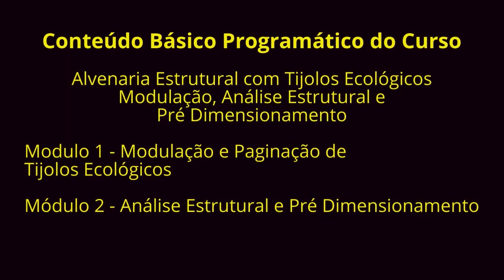Aprenda A Modular Um Edifício Moderno De 4 Pavimentos Com Tijolos Ecológicos No REVIT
💰 Pagamento por PIX no valor de R$ 400,00 (Quatrocentos reais) sendo o contato pelo

O que voce precisa fazer para receber o curso completo gratis com familia de tijolos ecologicos de 12.5x25x7 incluindo template?

Muito simples, sao duas opcoes:

✳️Basta indicar o curso para um colega e se ele comprar, automaticamente voce recebe os 56 links das aulas deste curso.

O seu colega pode comprar a vista por R$ 400,00 no PIX

🚨 ATENÇÃO 🚨: Engenheiros Civis e Arquitetos!

✅ Você quer dominar a arte de modular um edifício de 4 pavimentos com tijolos ecológicos no Revit? Então pare tudo o que está fazendo e preste atenção a esta oferta IMPERDÍVEL!

🎁 O nosso curso completo, ensina passo a passo como importar seu projeto do AutoCAD para o Revit, lançar as primeiras fiadas dos tijolos ecológicos e preencher os furos com vergalhões de aço CA50 e graute.

👨‍🏫 Com a ajuda de eixos e vistas de elevação, você aprenderá a usar canaletas de tijolos ecológicos nas vergas e contra vergas de portas e janelas e, ainda, como lançar a laje de piso. Tudo isso com instruções claras e concisas que irão transformá-lo em um especialista no assunto.

🏃‍♂️ Então, corra e aproveite esta oportunidade única de dominar uma técnica ESSENCIAL na engenharia civil.

Meus contatos:

 📱Meu Instagram: @reigprojetos